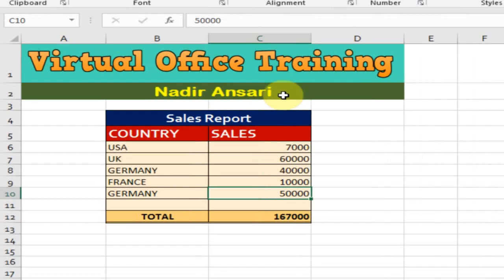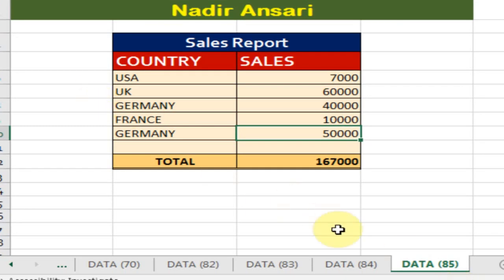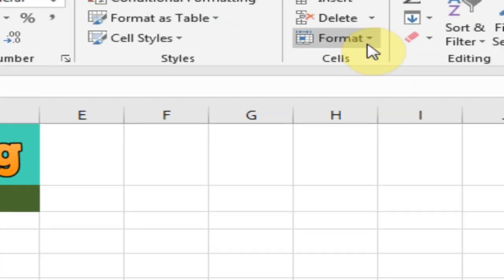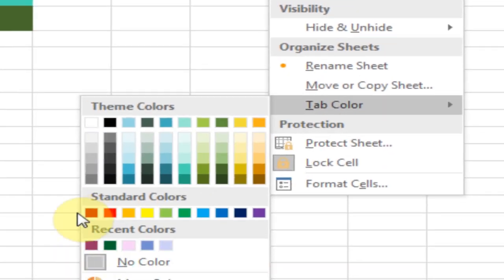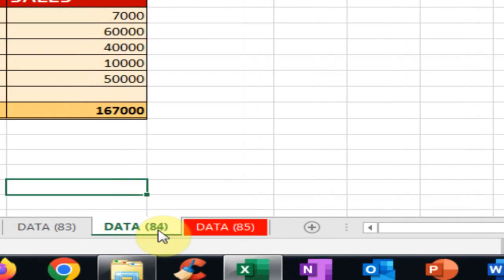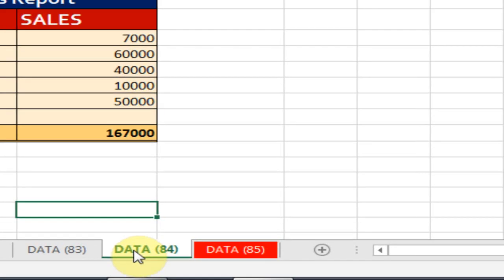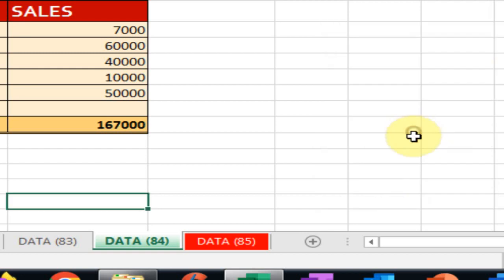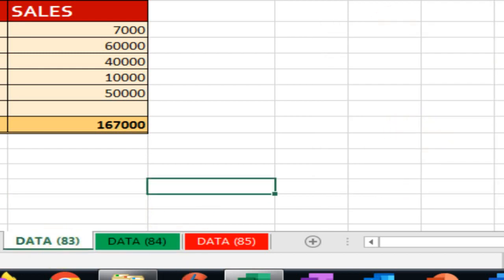Changing Tab Color Through Excel Tricks